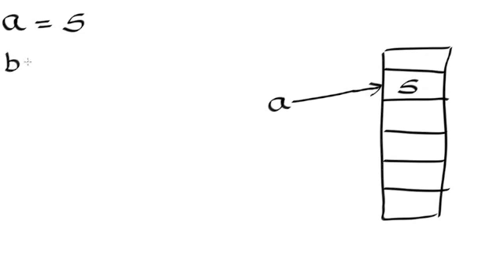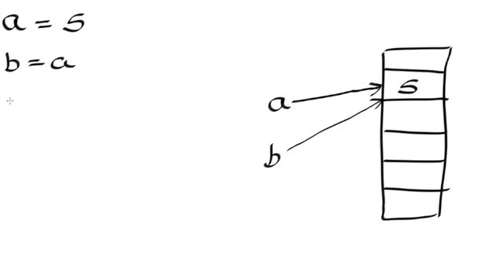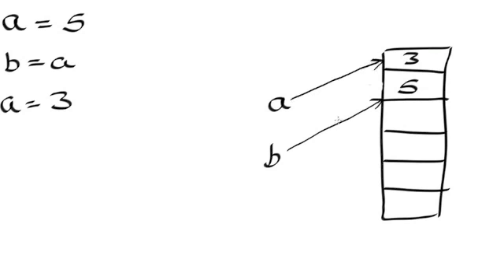Variable reassignment 2